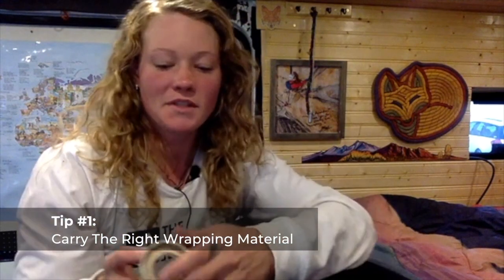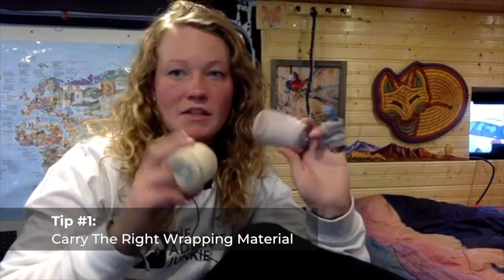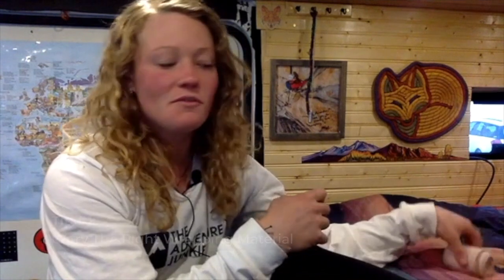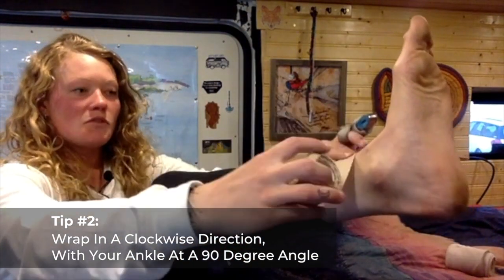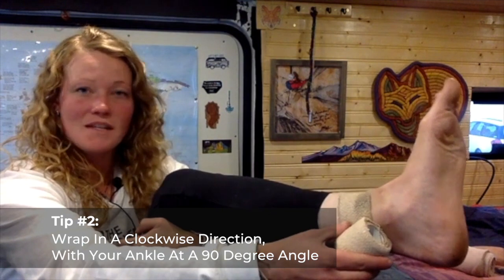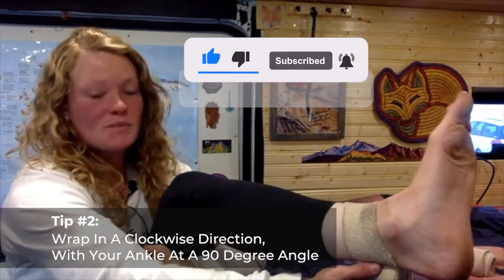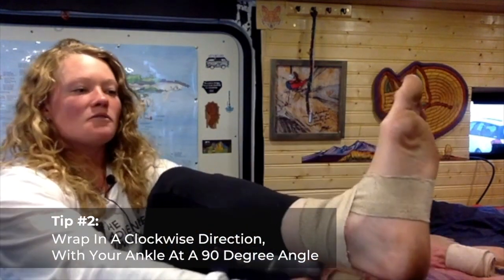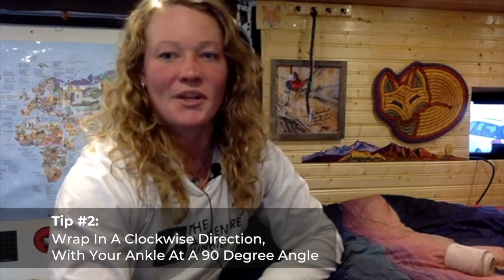How to Wrap a Sprained Ankle in 3 Easy Steps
If you want to meet other adventure buddies, join our Online Community Summit.

Summit is an online community that brings together adventure junkies from all over the world to share stories, help each other out and meet other adventure buddies.

It's like Facebook for adventure junkies, but with better privacy, no ads or spam and tons of extras.

In this video you'll learn how to wrap a sprained ankle while hiking. Here are the 3 key tips:

Tip #1: Carry The Right Wrapping Material
If possible use an orthopedic compression wrap, ideally 1-2 inches wide.

Tip #2: Wrap In A Clockwise Direction, With Your Ankle At A 90 Degree Angle
The first wrap should go around the top of your ankle. You can work in a figure of 8 pattern around your ankle and under your foot.

Tip #3: The Bandage Should Be Snug When Finished
The wrapped bandages should not be so tight that they are cutting off the circulation in your feet.